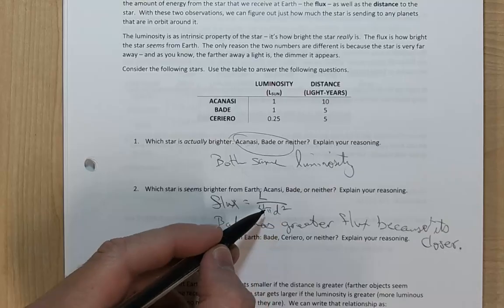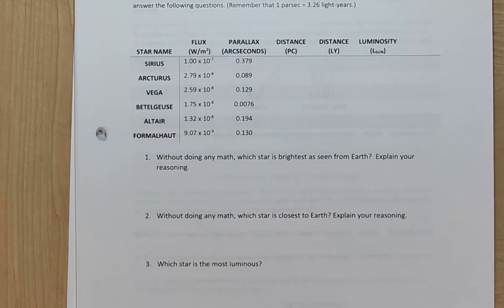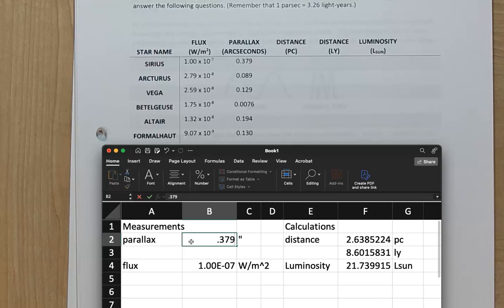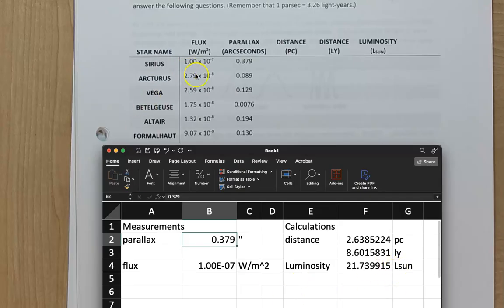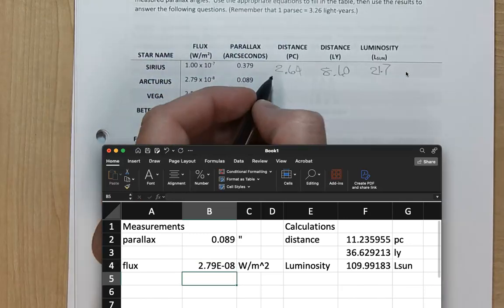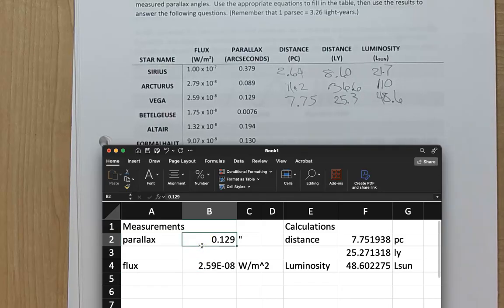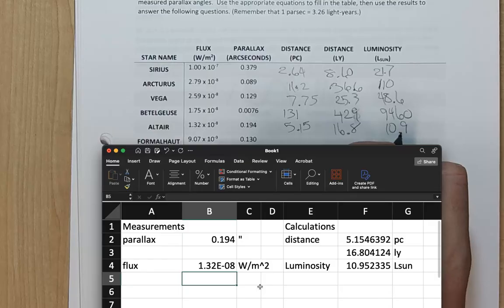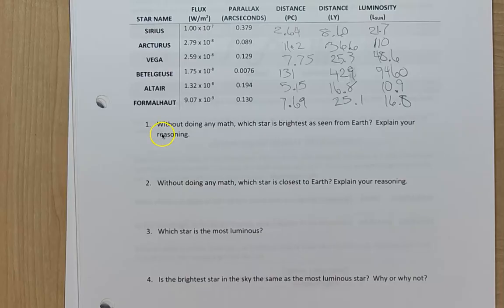Tool #9 - Luminosity Review